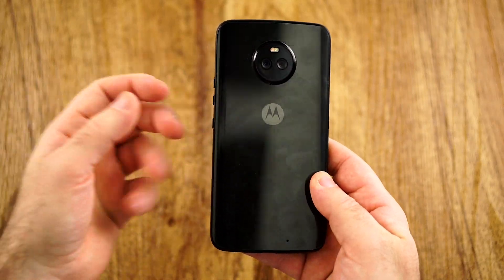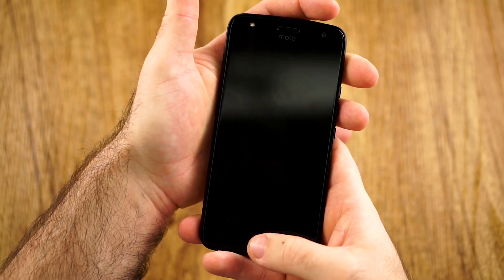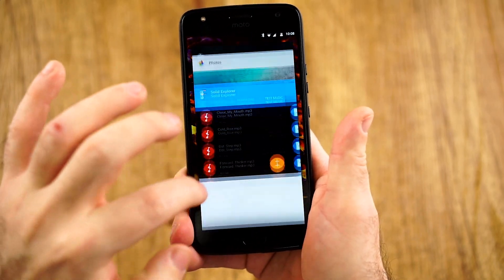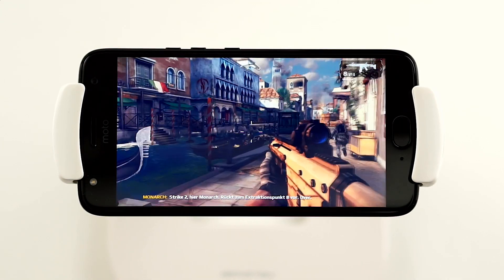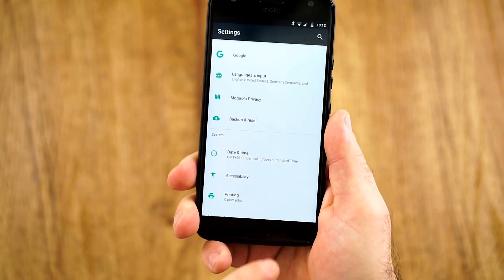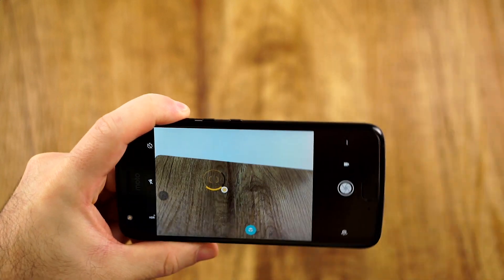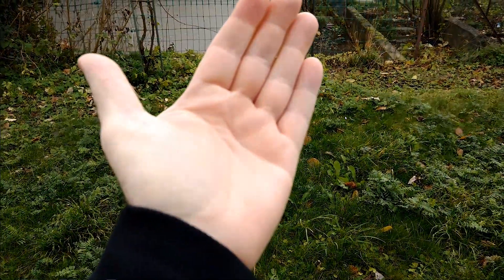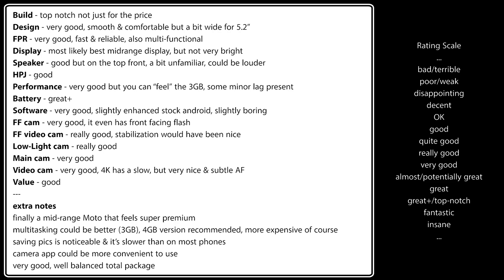Moto X4 | a premium phone for a midrange price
Review: Moto X4

Timecodes
00:11 Design
02:43 Display
03:42 Sound
04:33 Performance
06:36 Battery
07:17 Software
09:19 Camera
14:59 Summary
16:48 Conclusion

5.2” 1920x1080, LTPS IPS
Snapdragon 630
Adreno 508
3GB RAM
32GB + sd card
3000mAh battery
163g weight
148.4 x 73.4 x 8 mm
12MP f/2.0 + 8MP f/2.2 (main)
16MP f/2.0 (front)
Android 7.1.1
price ~$350 / 349€
11/19/2017